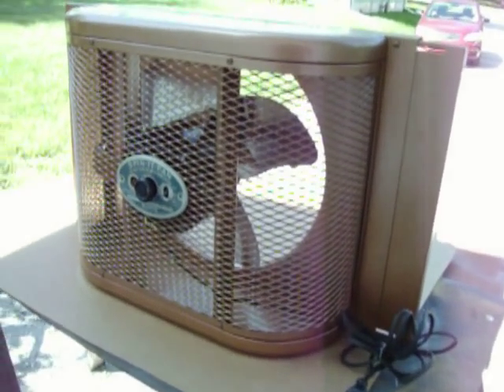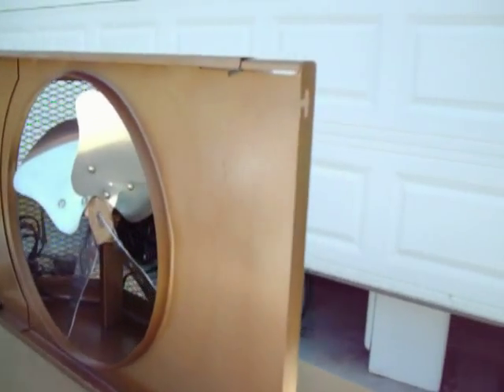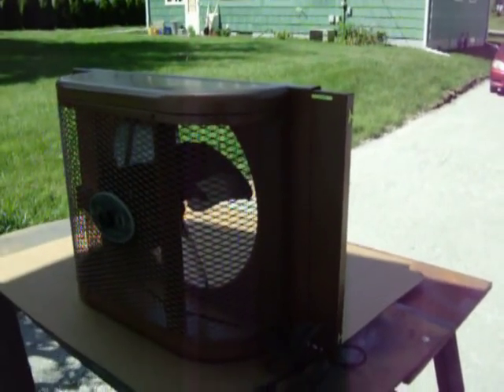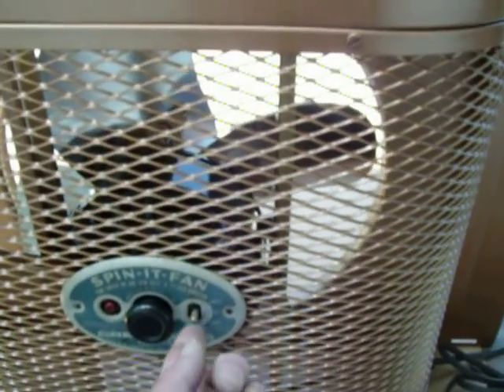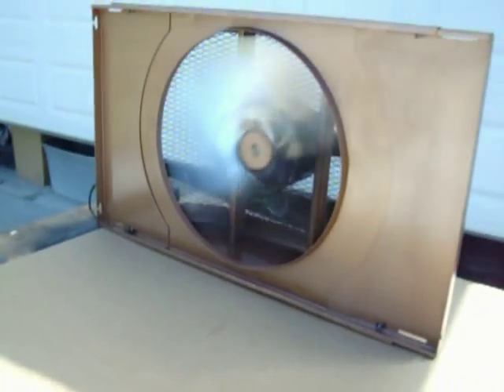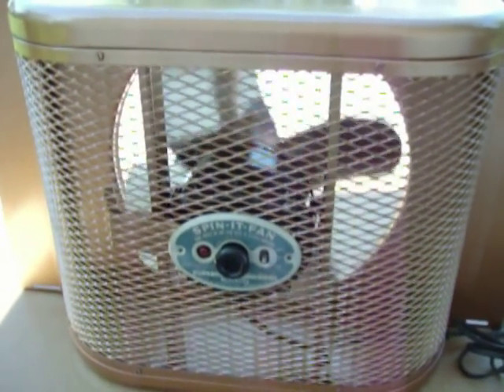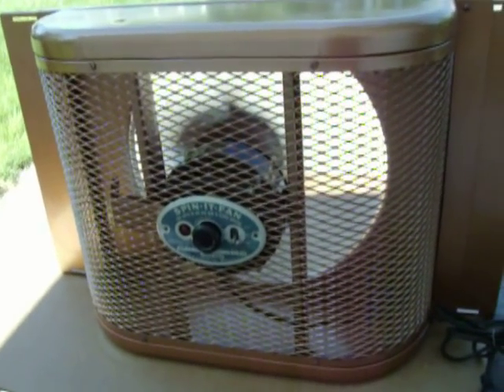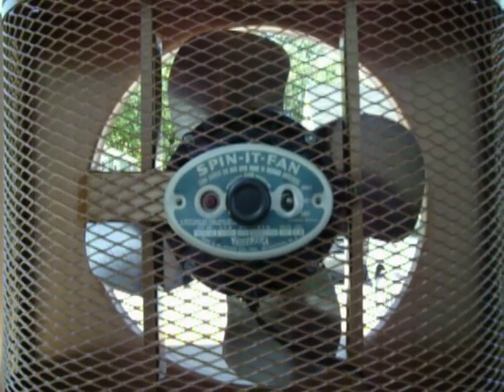1935 Chelsea Spin it Fan 006